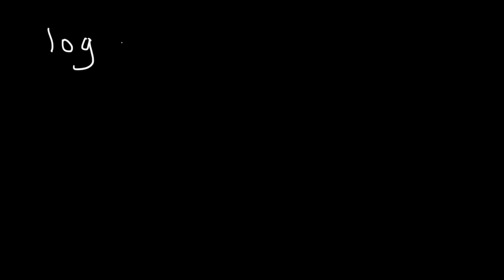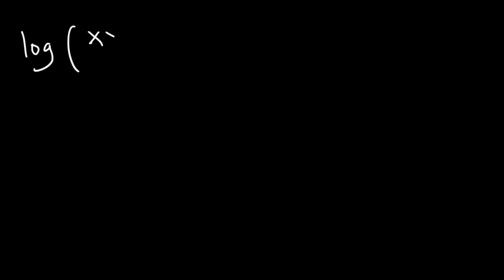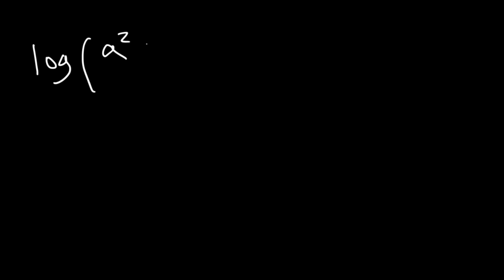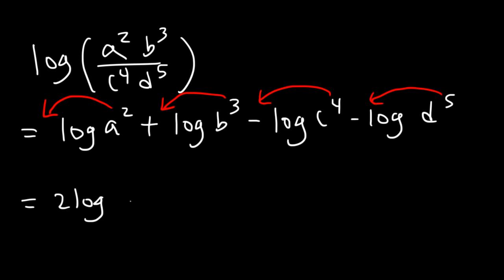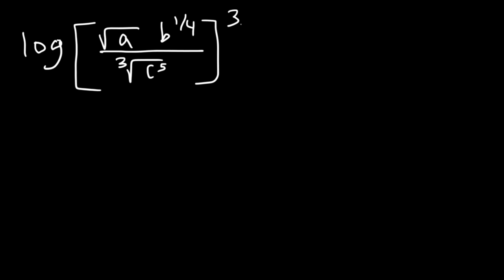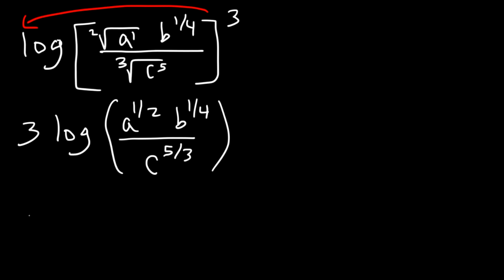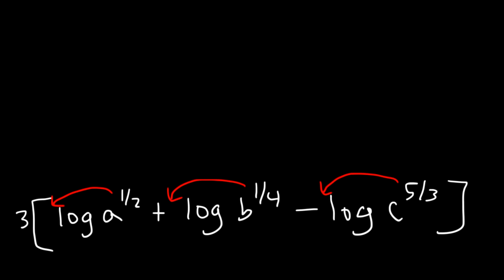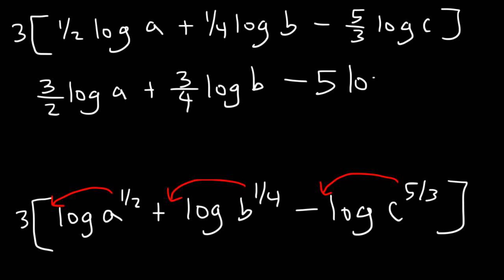Expanding Logarithmic Expressions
This algebra video tutorial explains how to expand logarithmic expressions with square roots using properties of logarithms.